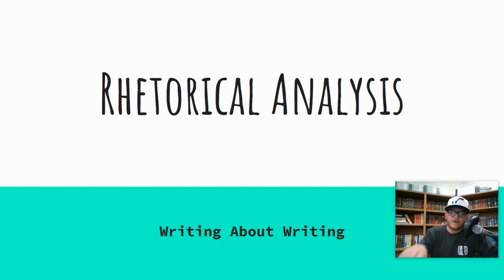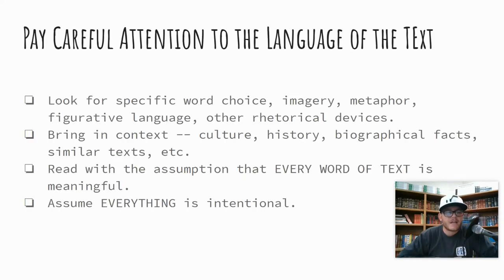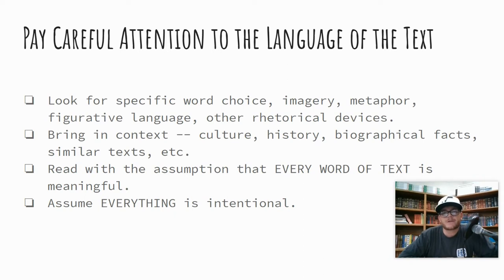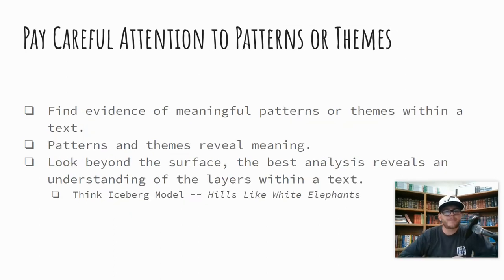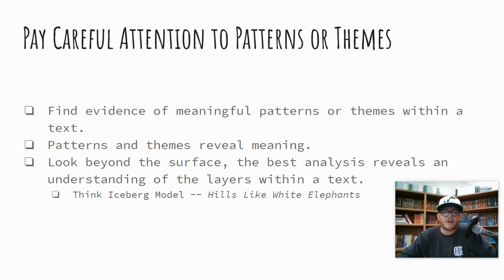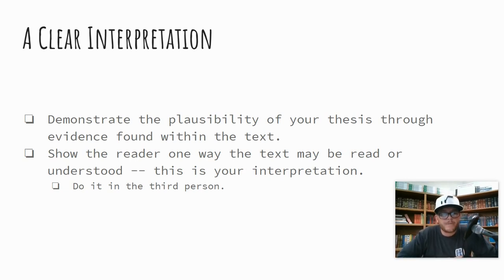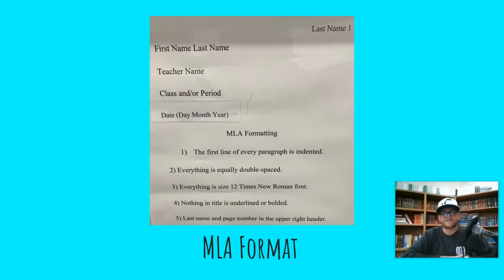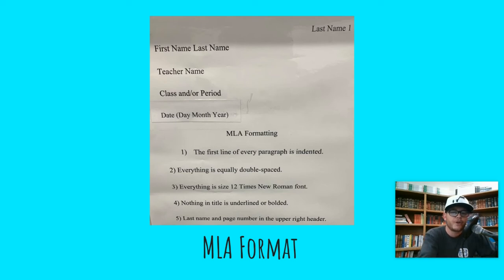Rhetorical Analysis Review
A Review of Rhetorical Analysis